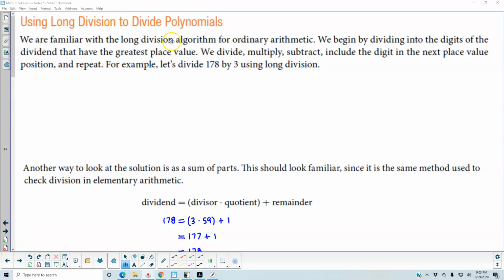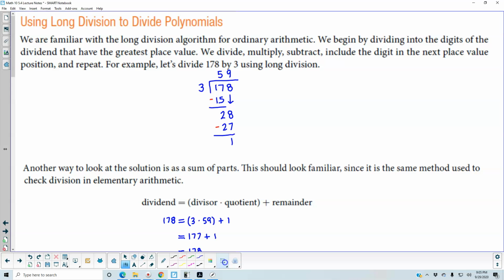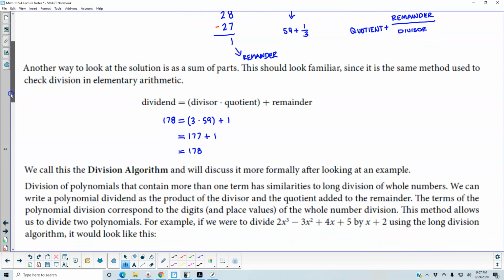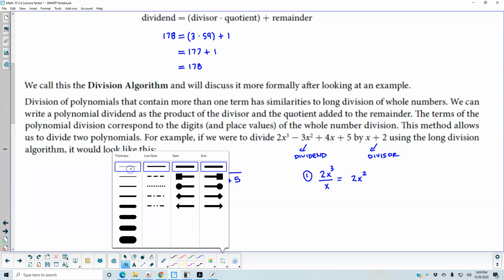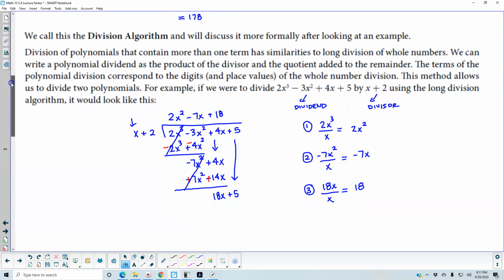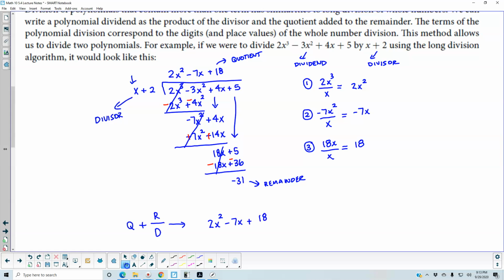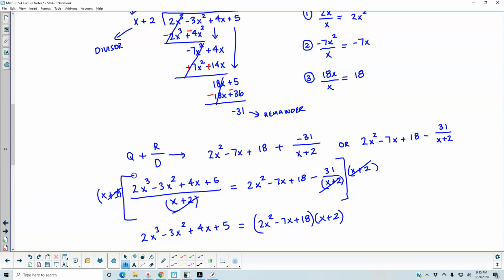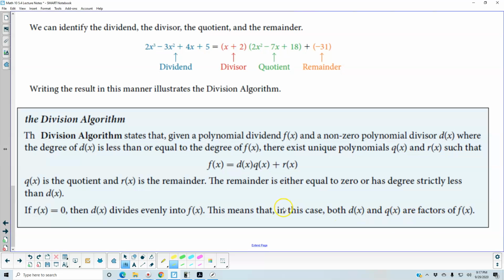Math 10 5.4 Using Long Division to Divide Polynomials